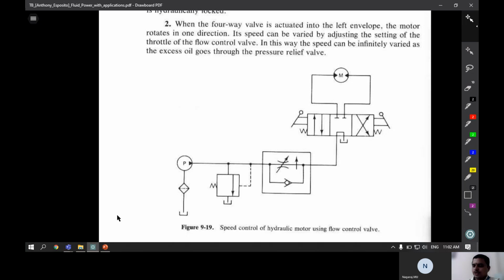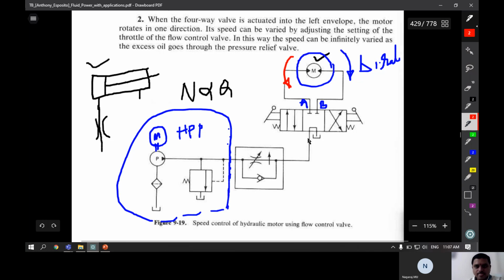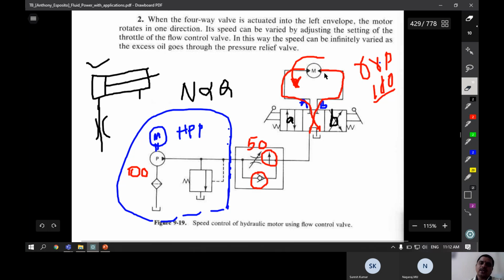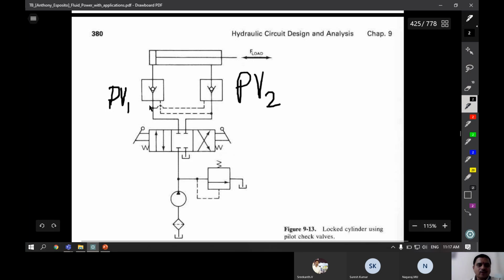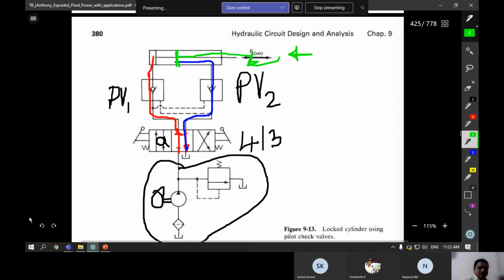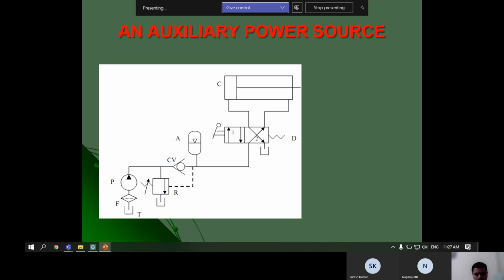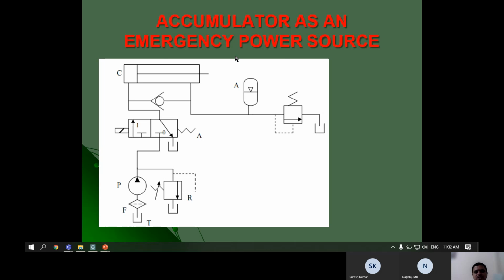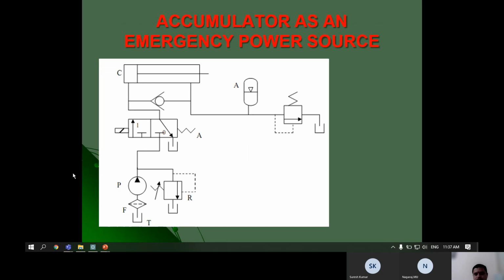M3C10 FPS Pilot pressure operated circuits accumulator circuit and locked cylinder